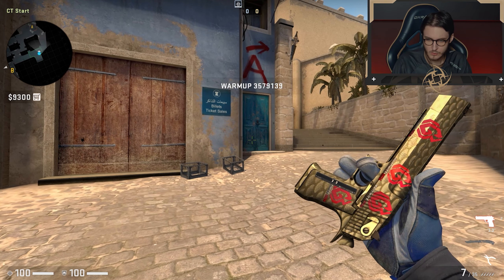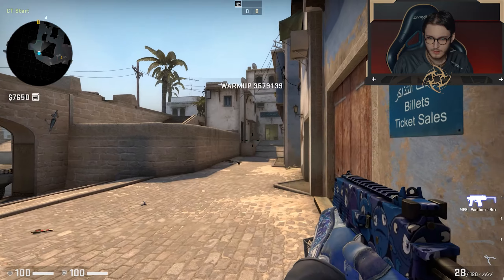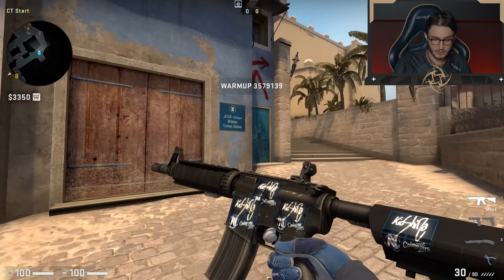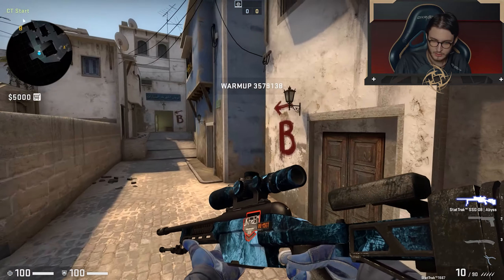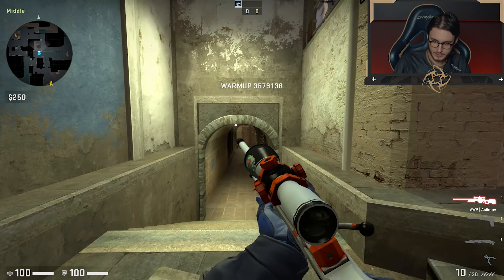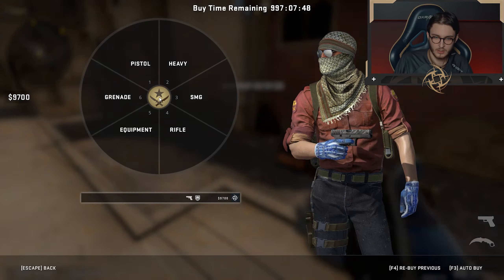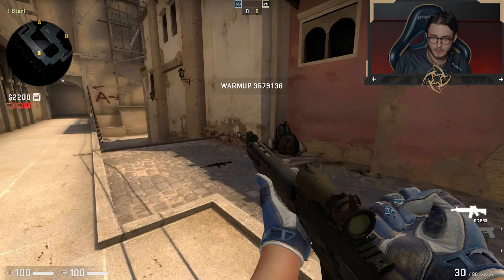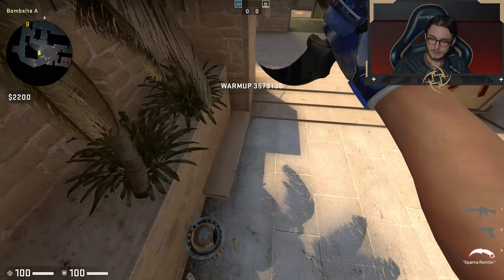NiP hampus talks about his CS:GO skins | Ninjas in Pyjamas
Which skin is your favorite?

NiP CS:GO:
Simon  "twist" Eliasson